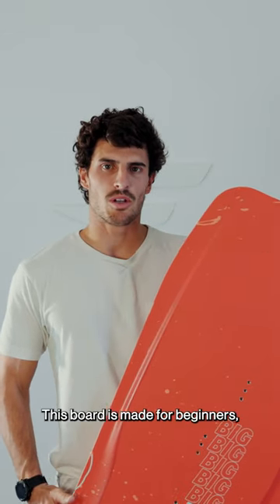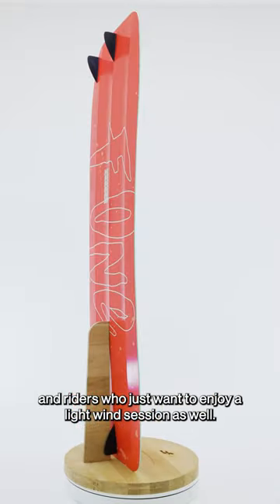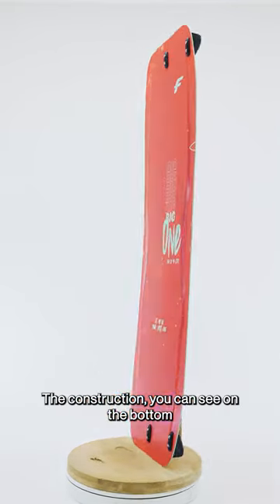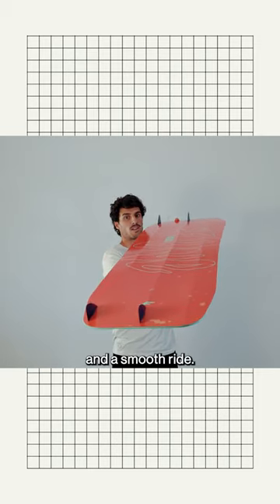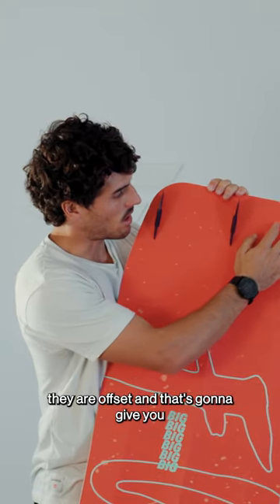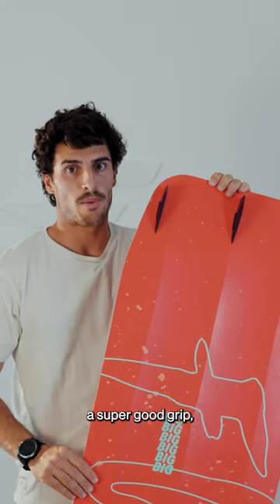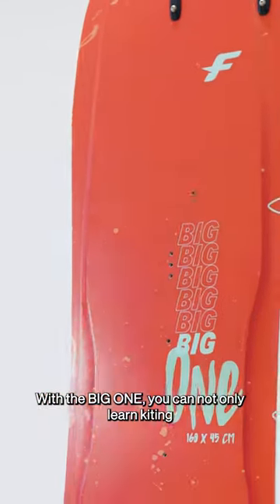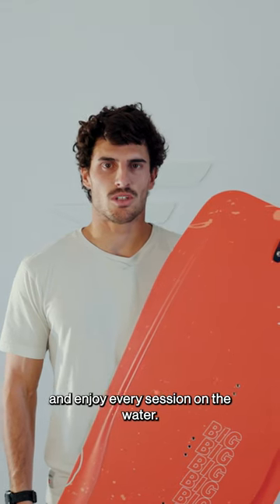Tell Me About the BIG ONE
Let Paul tell you more about this twin tip, its characteristics, and when it is best to use it.